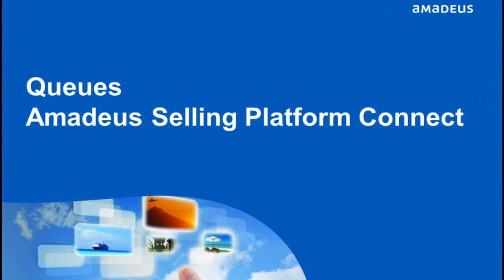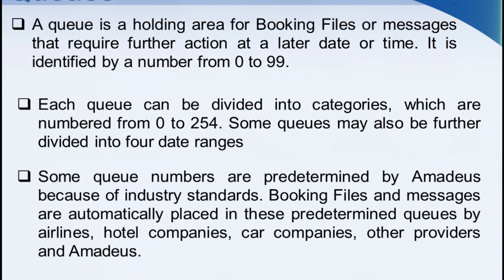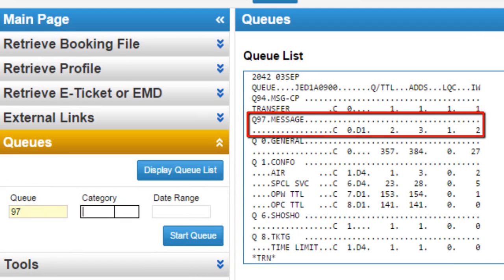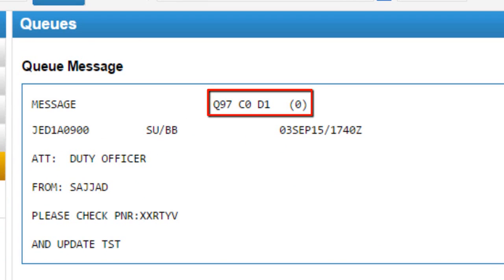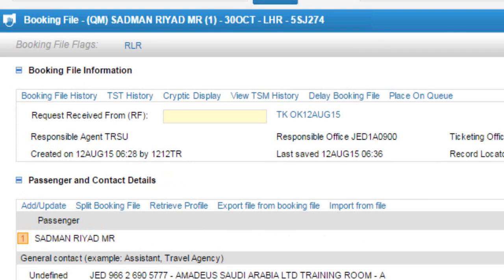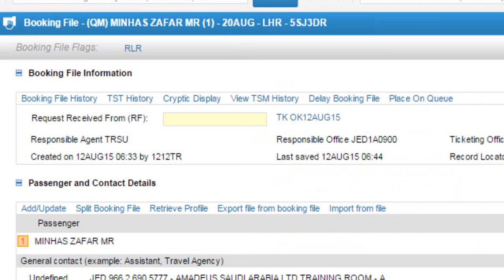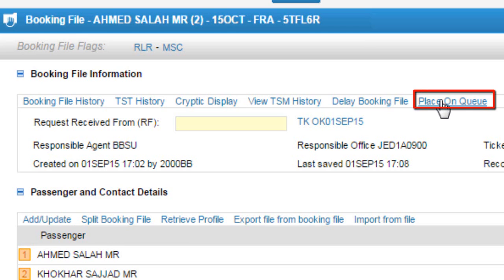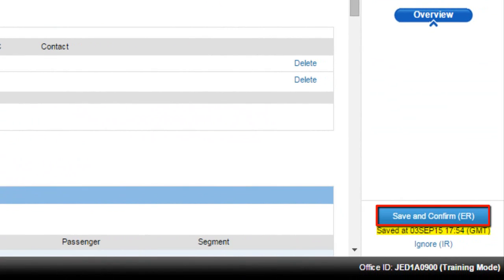How to Manage Queues in Amadeus Selling Platform Like a Pro!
Are you a travel agent, airline reservation specialist, or Amadeus GDS user struggling with managing and organizing booking-related tasks efficiently? Understanding Queues Handling in Amadeus Selling Platform Connect is essential for seamlessly managing reservations, processing schedule changes, handling ticketing deadlines, and improving workflow efficiency.

In this comprehensive step-by-step tutorial, we will guide you through how to effectively use the queue system in Amadeus Selling Platform Connect, ensuring you can efficiently manage pending PNRs, modifications, cancellations, ticketing actions, and customer follow-ups.

Amadeus Queues
It is identified by a number from 0 to 99.

Each queue can be divided into categories, which are numbered from 0 to 254. Some queues may also be further divided into four date ranges

Some queue numbers are predetermined by Amadeus because of industry standards. Booking Files and messages are automatically placed in these predetermined queues by airlines, hotel companies, car companies, other providers and Amadeus.

📌 What You’ll Learn in This Video:
✅ What Are Queues in Amadeus and Why Are They Important?
✅ How to Access and Navigate the Queues Section in Amadeus Selling Platform Connect
✅ Types of Queues in Amadeus: What Each Queue is Used For
✅ How to Assign, Transfer, and Organize PNRs in Different Queues
✅ How to Retrieve, Process, and Complete PNRs from Queues
✅ Queue Prioritization: Managing Urgent Tasks Efficiently
✅ How to Set Up Queue Categories for Automated Processing
✅ Handling Ticketing Deadlines, Cancellations, and Modifications Through Queues
✅ Common Queue Errors and How to Troubleshoot Them
✅ Best Practices for Optimizing Workflow with Amadeus Queues

🔎 Why Is Queue Management Important?
In Amadeus Selling Platform Connect, queues help travel agencies and airline reservation teams manage pending and time-sensitive tasks efficiently. Proper queue management ensures:

✔️ No missed ticketing deadlines or cancellations
✔️ Better customer service by following up on pending requests
✔️ Streamlined operations for high booking volumes
✔️ Efficient handling of schedule changes and involuntary modifications

Mastering Queues Handling will help you stay organized, efficient, and competitive in the travel industry!

✔️ Travel Agents & Agencies
✔️ Airline Ticketing & Reservation Professionals
✔️ Amadeus GDS Users & IATA-Certified Travel Consultants
✔️ Corporate Travel Managers

📌 Stay Ahead in the Travel Industry!
Let us know what other Amadeus topics you’d like us to cover.